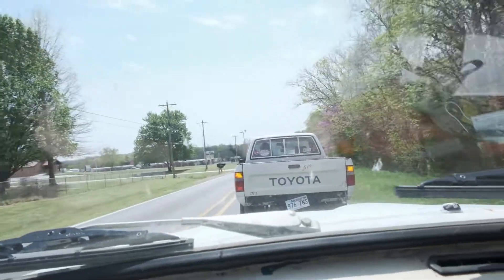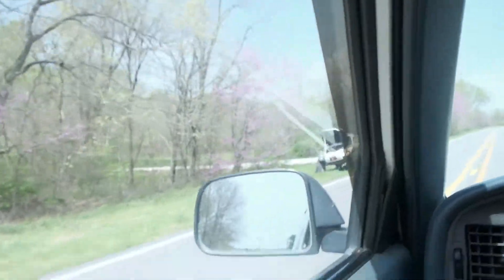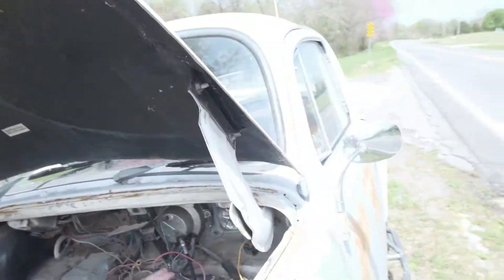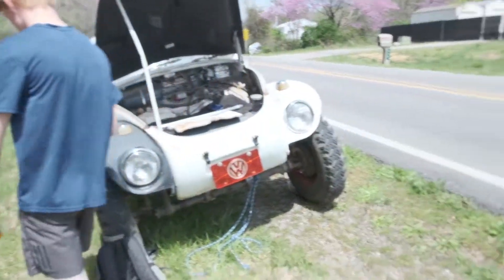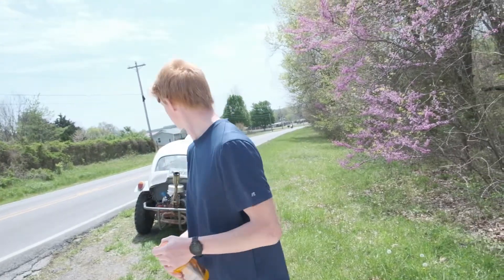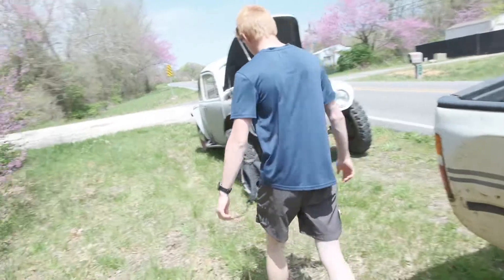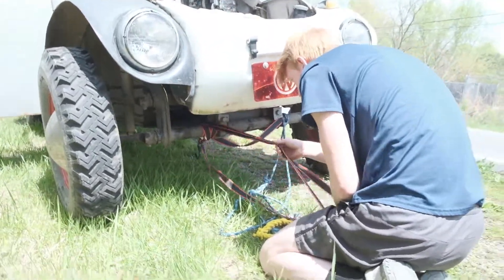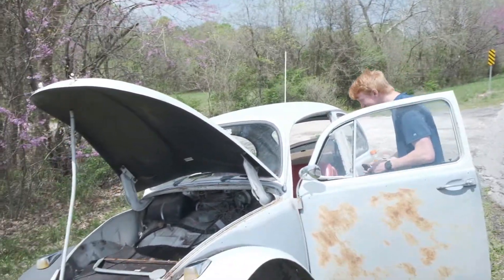Baja Bug Rescue! | 1969 Baja Catches Fire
Katos 1969 Baja Beetle suffered a little convivence. After his wireing harness caught fire on the side of the road he called the only man in his constants apparently ... ME!